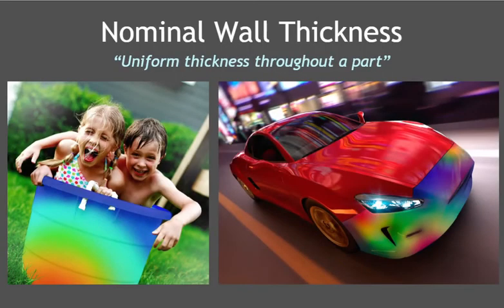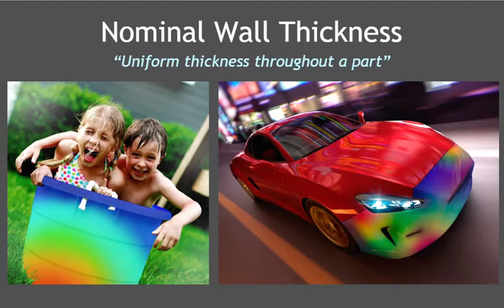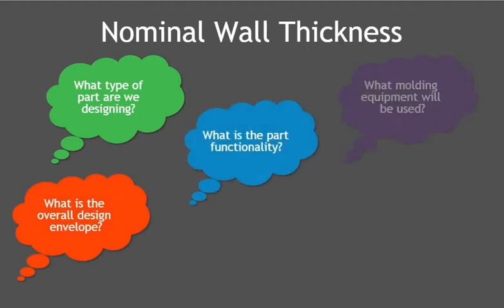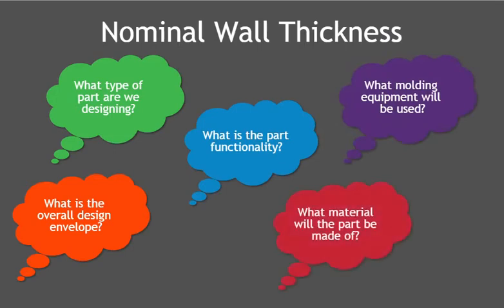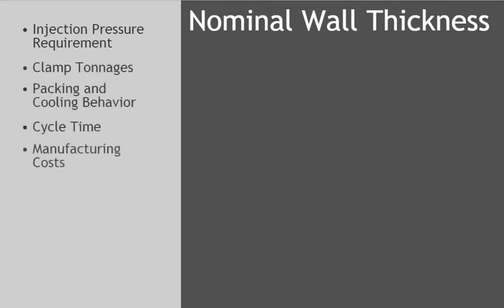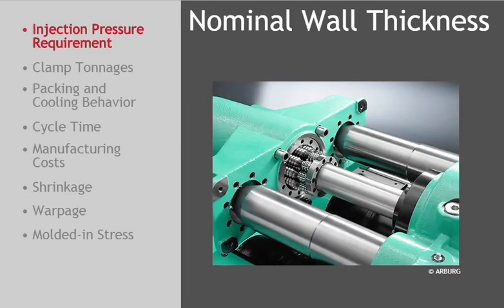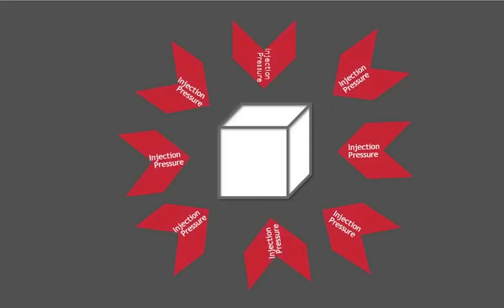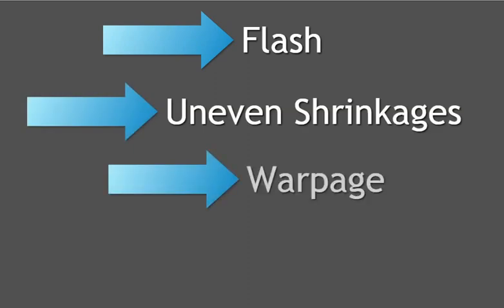Nominal Wall Thickness Sample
Part Design: Nominal Wall Thickness
In this lesson you  learn about nominal wall thickness and how it relates to designing functional plastic parts.